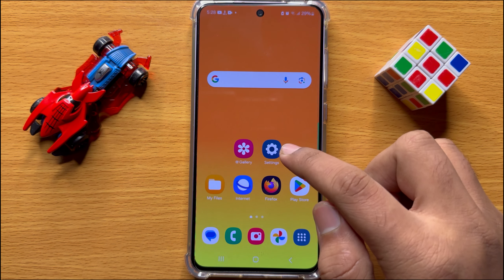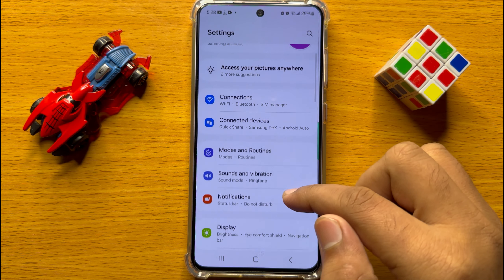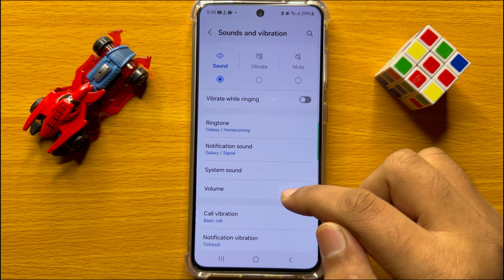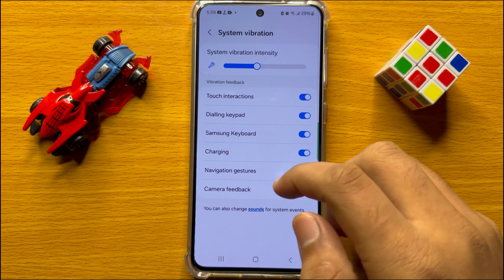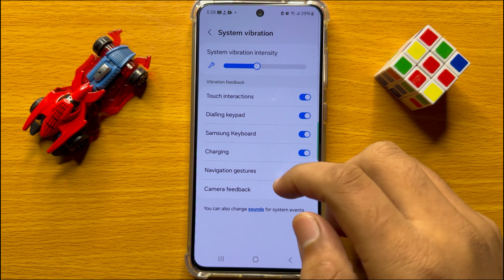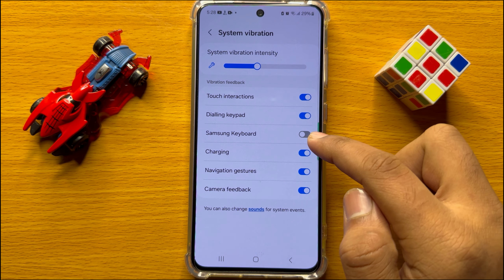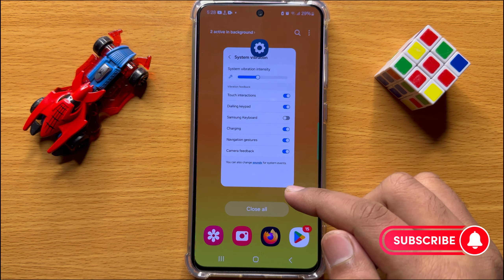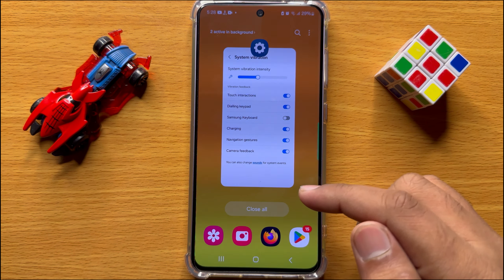How To Turn Off Keyboard Vibration On Samsung Galaxy S24